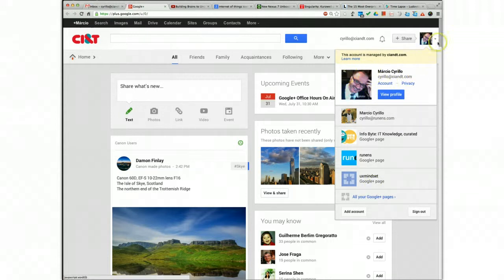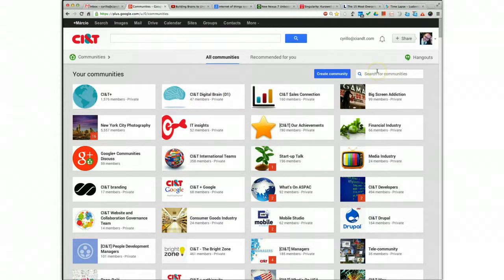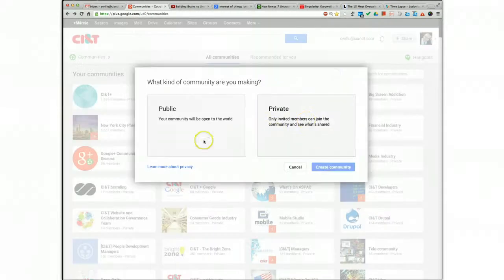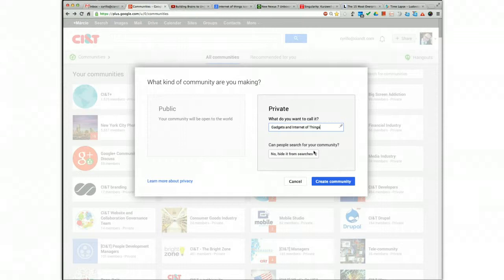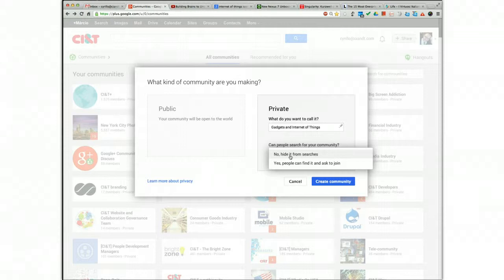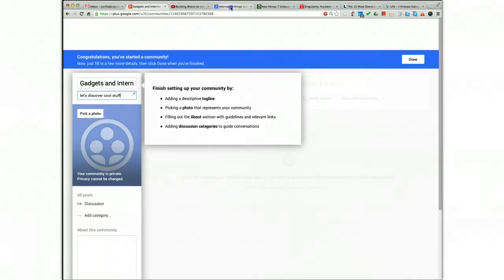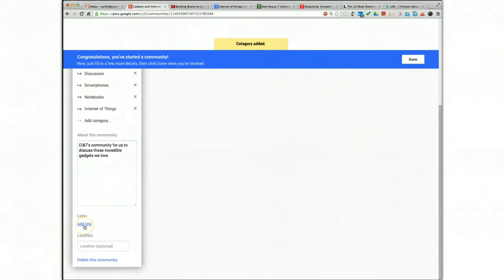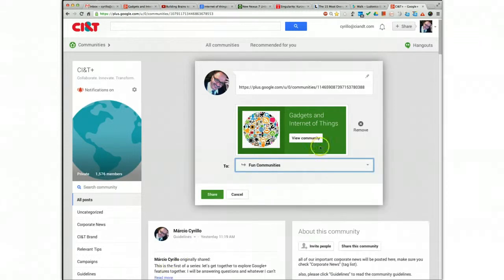Creating a Corporate-compliant Google+ Community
things you have to have in mind when creating a Google+ community inside a company's domain